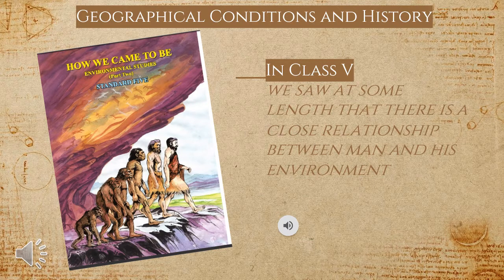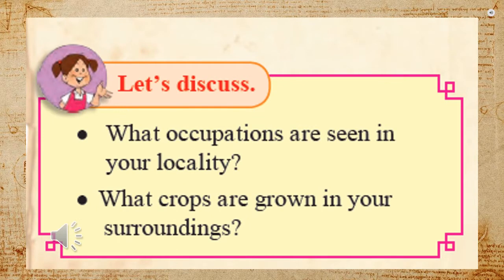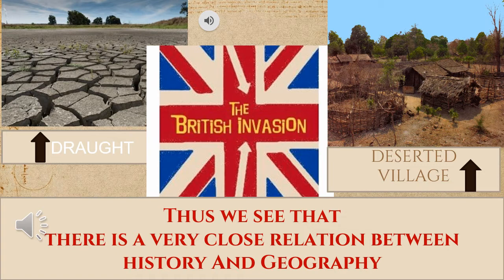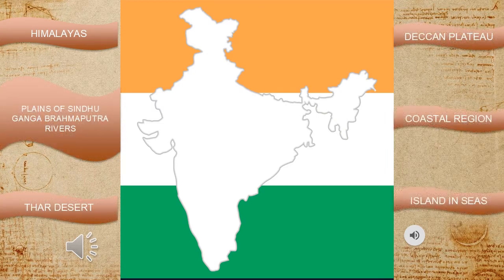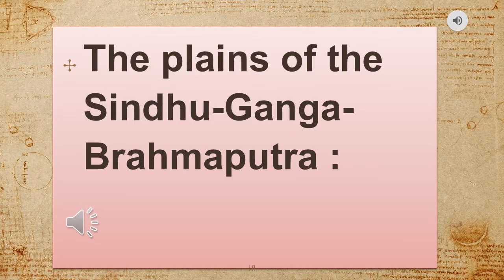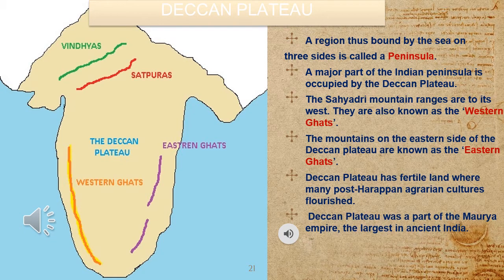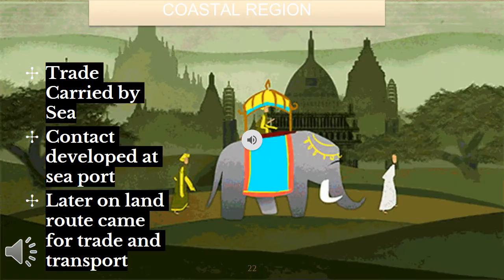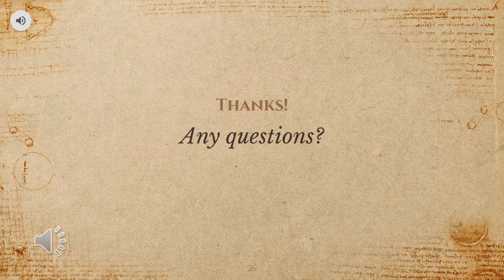STD 6, SUB HISTORY, TOPIC CHAPTER 1, INDIAN SUBCONTINENT & HISTORY, BY MRS SARASWATI IYER